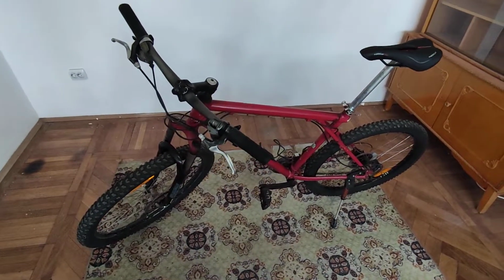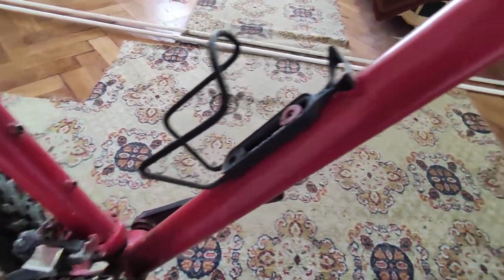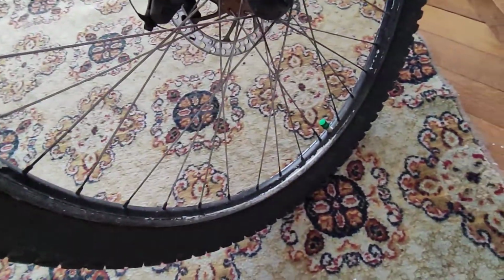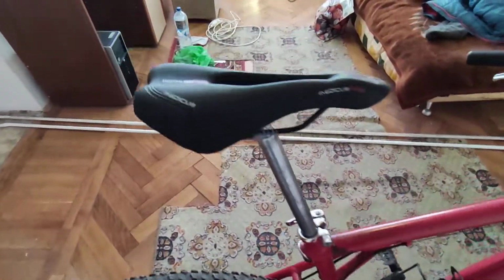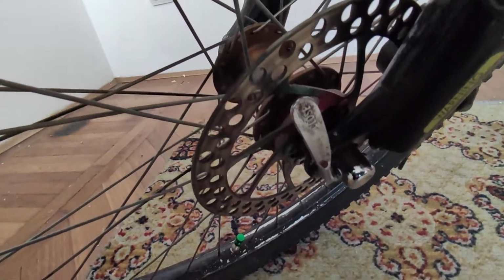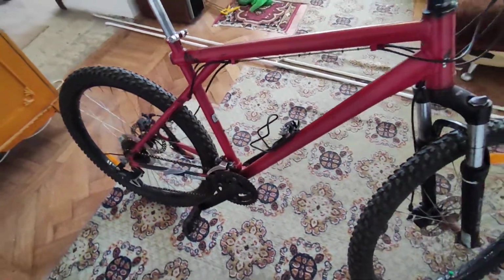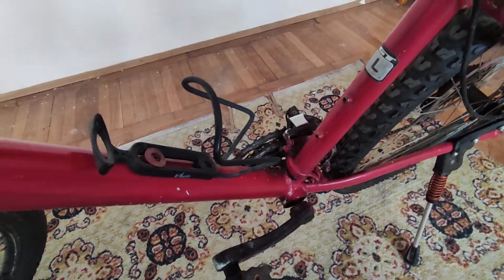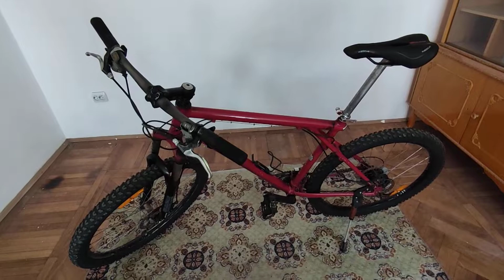GT Avalanche 3.0 2009 Specs, 2022 project bicycle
GT aluminum frame, triple triangle design.
Promax levers with Tektro IO disk brakes, 160mm.
Shimano Rapid Fire shifters.
3x8 drivetrain.
Shimano cassette, 8 speed: 11-32
Alex ASD-1 rims, double wall, 26''.
SR Suntour XCM 100mm travel with lockout.
SR Suntour XCT-302 crankset, 22/32/42 teeth.
Shimano IG-31 chain (no quick link)
Seatpost, aluminum, one bolt, 31.6mm diameter.
Seatpost clamp size: 31.8mm.
Front derailleur: Shimano M -330.
Rear derailleur: Shimano Alivio (8 speed)
Headset: 1 1/8'' Tange Seiki (standard).
Aluminum hubs, no name.
Handlebar: 640mm, 15 degrees rise, GT, aluminum.
Stem: 110mm (pretty long), GT, 15 degrees rise, aluminum.

I will work on this bicycle in 2022, try to restore it as best as I can.
The idea is to keep it low budget, not invest too much in it.
The price, I paid for it about 80$, this bicycle was sold as new in 2009 for about 400-500$.